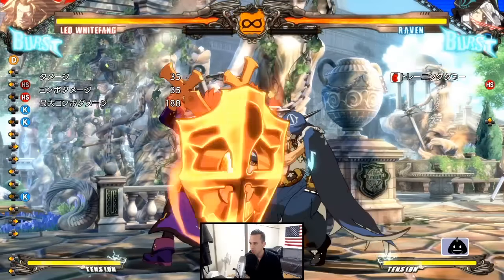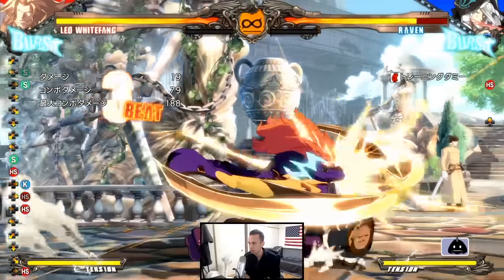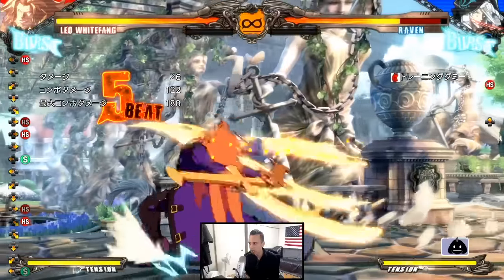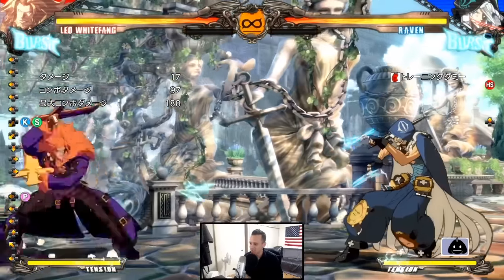「XRD」Leo Whitefang Guide - BASIC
Quick and dirty Leo guide! No fancy stuff, but no unnecessary BS either. I'll go over some other stuff in the next one. Do the in-game tutorial to learn the inputs for his moves!

If you have any questions, ask away and I'll try to answer.